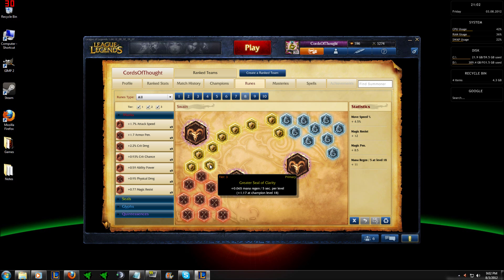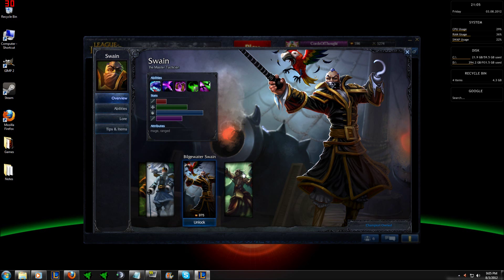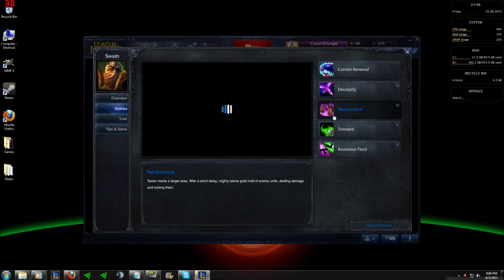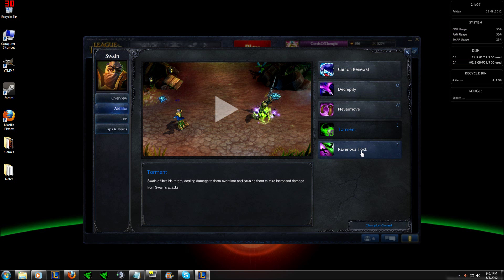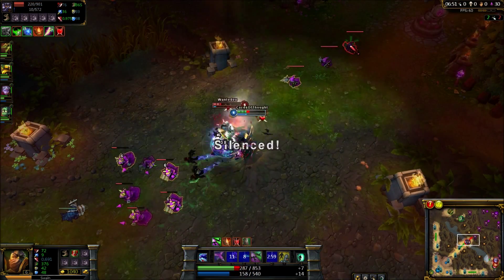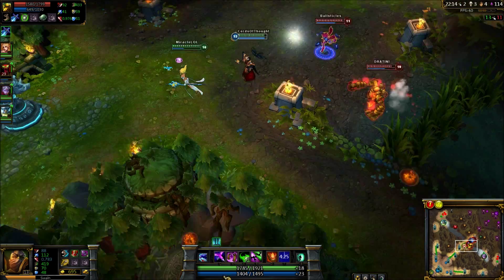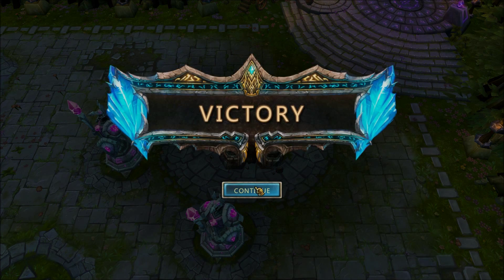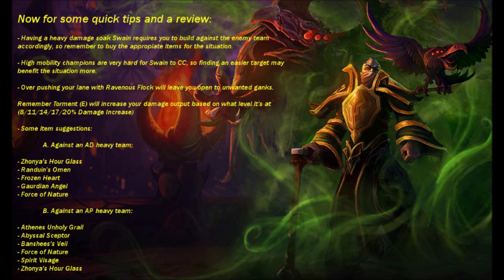Season 2 League of Legends Beginners Guide to Swain